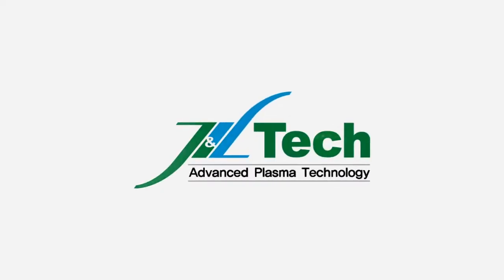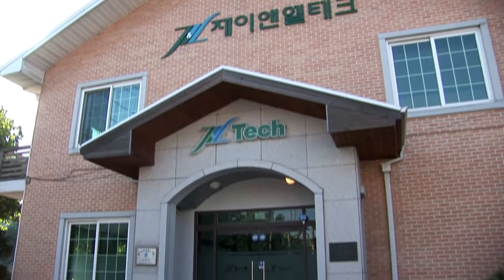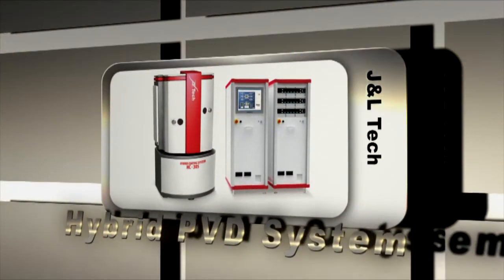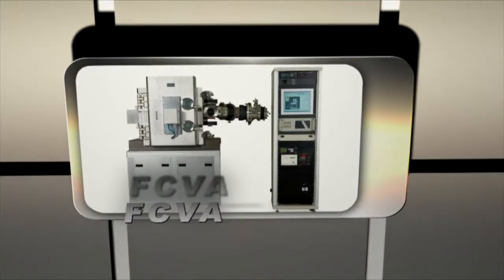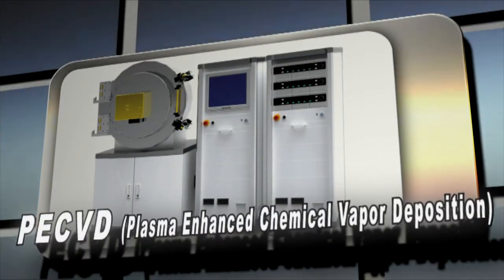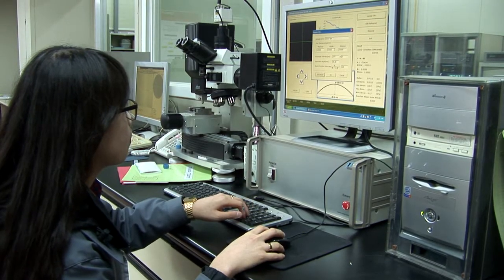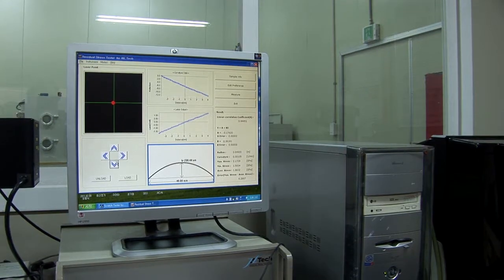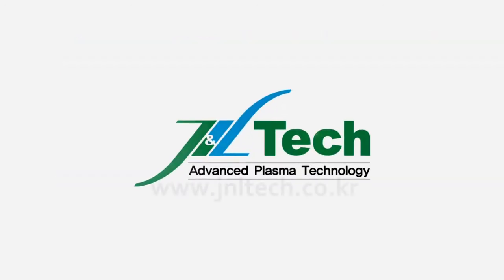Wear resistant solid lubricant coating market by J&L Tech.wmv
J&L TECH is a world class plasma surface treatment company who has been leading both domestic and global wear resistant solid lubricant coating market. Based on our accumulated technology and experience in plasma coating service, we also excel in coating system and thin film area. We have been manufacturing advanced coating equipment such as PECVD, Ion Plating, and FCVA system as well as thin film analysis equipment.